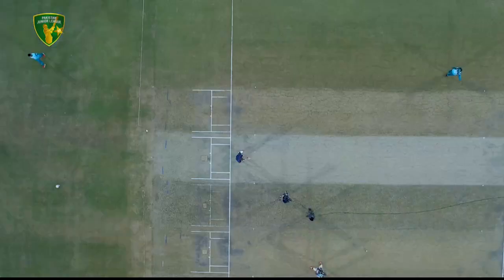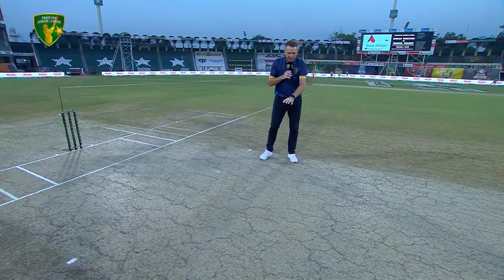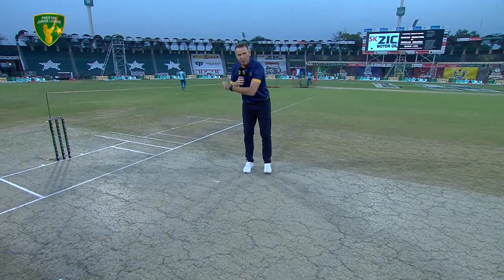Pitch Report | Mardan Warriors vs Gwadar Sharks | Match 15 | PJL | MV2T